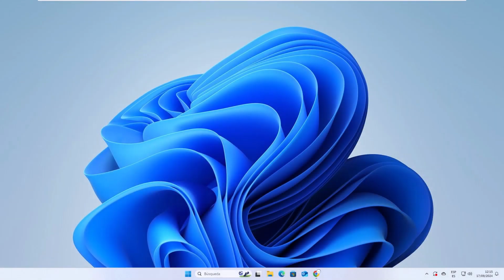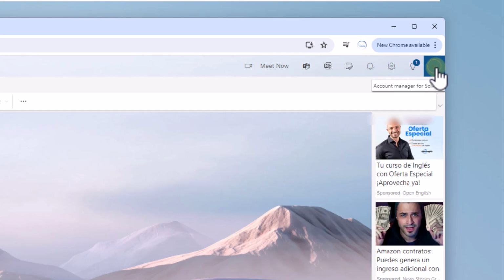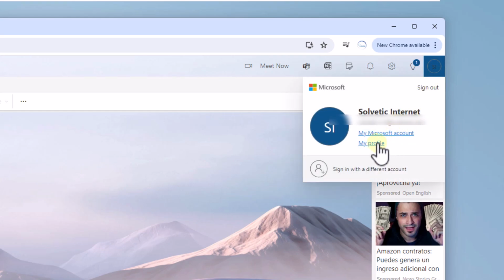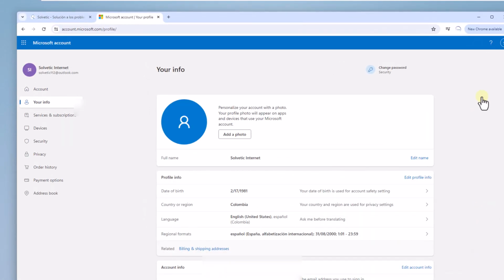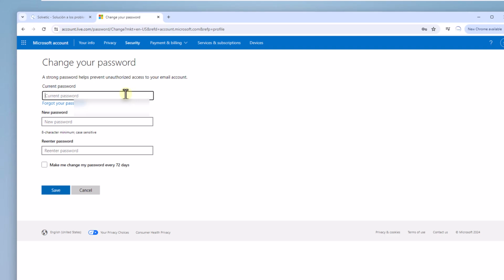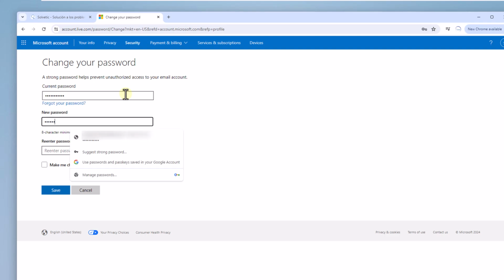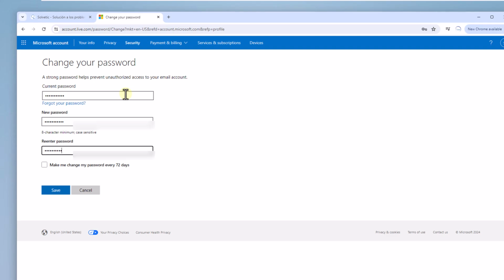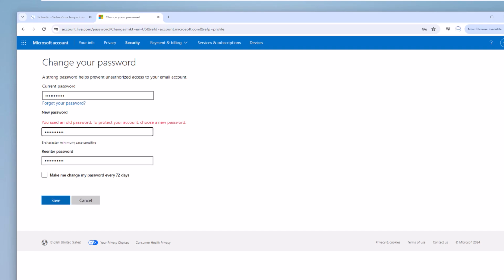Change Password Outlook Website ✅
Hello everyone, and welcome to another Solvetic video! Today, we’re going to show you how to change your password on the Outlook website quickly and easily. Keeping your account secure is essential, and we’ll guide you step by step through the process of updating your password to protect your emails and personal information. It’s always a good idea to change your password regularly! And if this video has been helpful, please give us a like—it really helps Solvetic create more helpful content! Let’s get started!